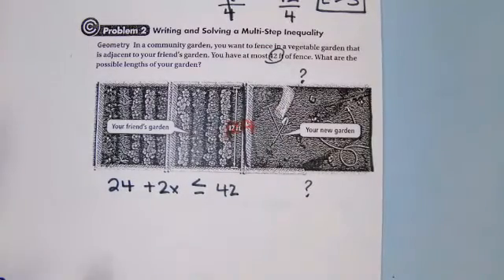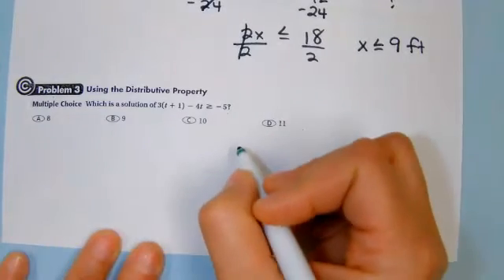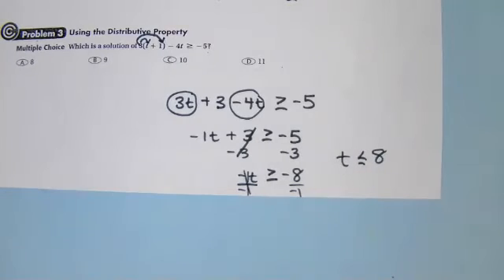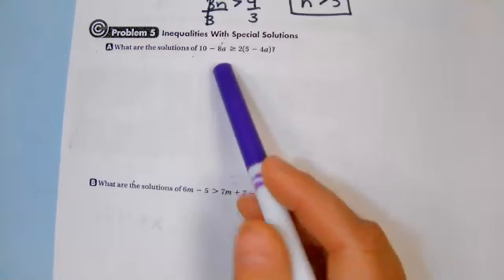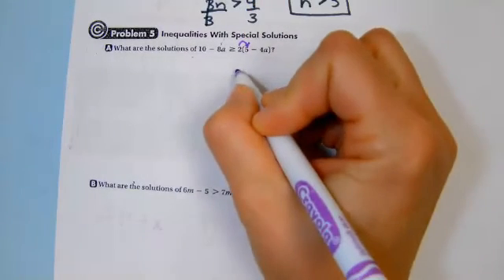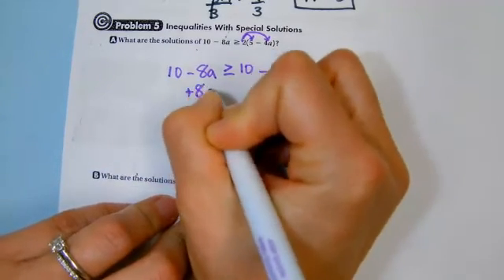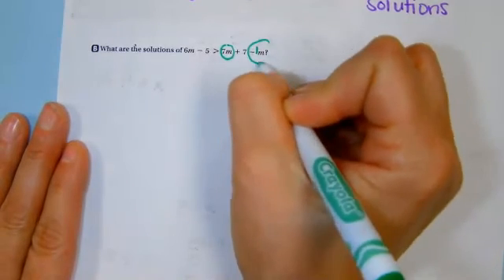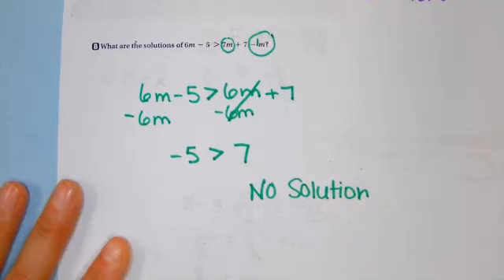3-4 Solving Multi Step Inequalities